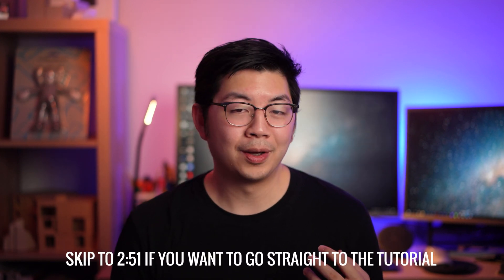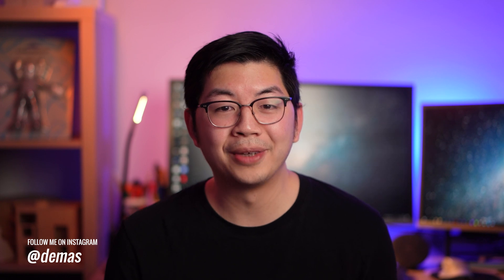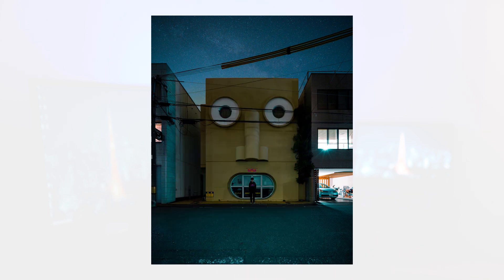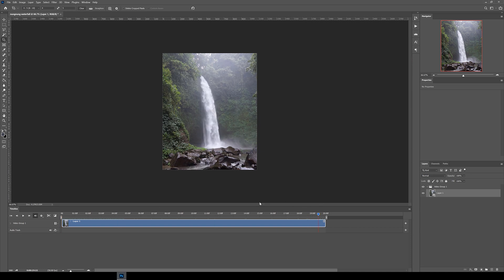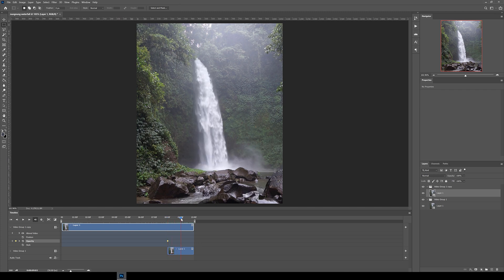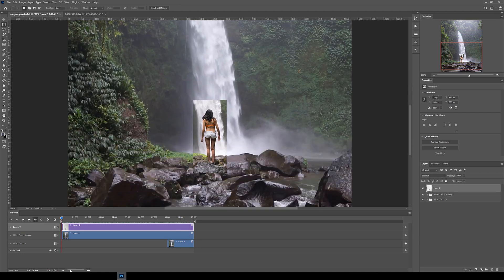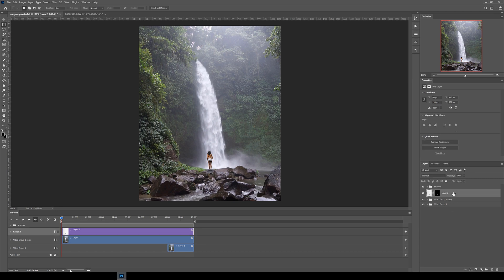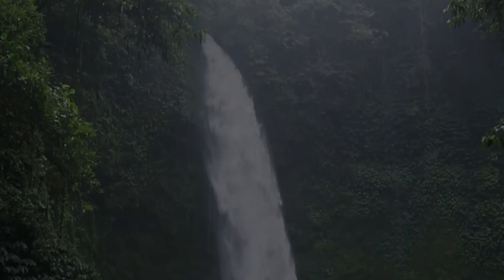How to Create a Cinemagraph in Photoshop (+LIFE UPDATE)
Here's a tutorial on how to create looping cinemagraphs in Photoshop! Cinemagraphs are a great way to take your still images to the next level by adding a bit of motion, creating more interest/intrigue to your content. Try this out for yourself :)

0:00 Life Update
2:51 Cinemagraph Tutorial

Music
Gelatin Nature - Ooyy
Need to Breathe - Smartface